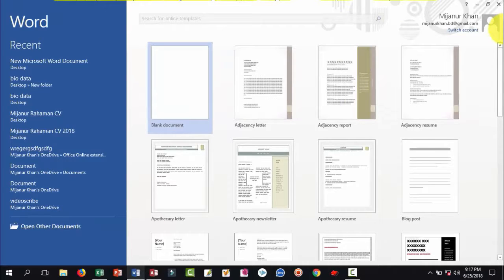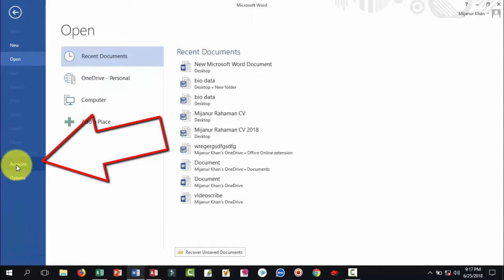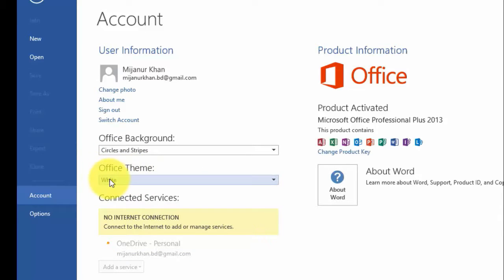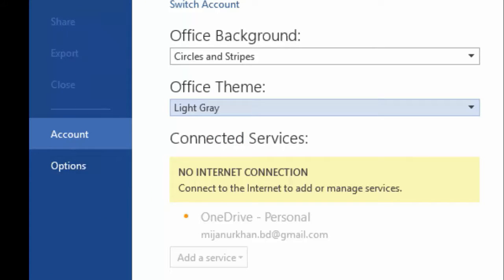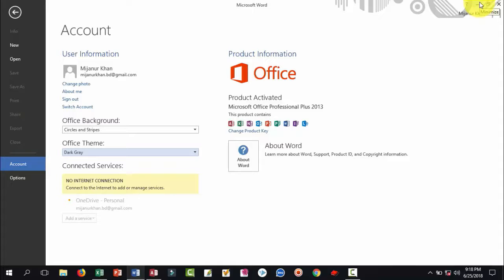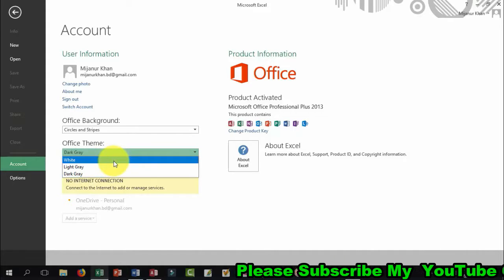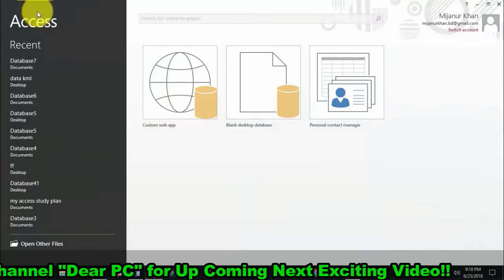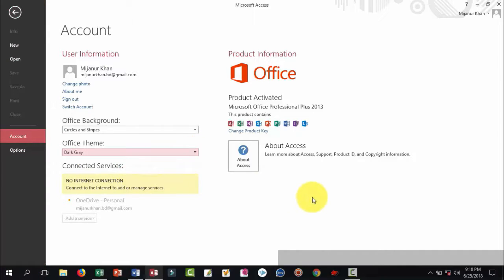How To Change The Theme On Microsoft Office Products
Dear YouTube Viewers

Hi dear viewers today I am showing a video how to change your Microsoft Office theme. This video is very interesting because if you see this video you can learn how do you do it.
 In this tutorial video I’m showing how to How To Change The Theme On Microsoft Office Products Dear viewers If you agree want to do this for change your theme color, now you can see this video. I hope you can do this in your your microsoft office software 2007, 2010, 2010, 2016. Also you see this video you can learn how to a.Change The Theme On Microsoft Office Products
b. Change theme colour c. change MS office outlook d. customize your microsft office view  e. Customize your office theme f. change and fix your color g. change for you ms excel, outlook, access, office, power pint etic them look h. change backgrounds and themes j. Change Default Font Size, Style & Color in MS l. change Theme Interface Color in Microsoft Word Document
Dear Pc supports new and expert level computer, internet, science and technology related education for free, you can tell me question about your problems, request for a video, you can visit me below link for best support.

My Links
Dear PC, Support Center No Tension

Your Best Regard
Dear PC